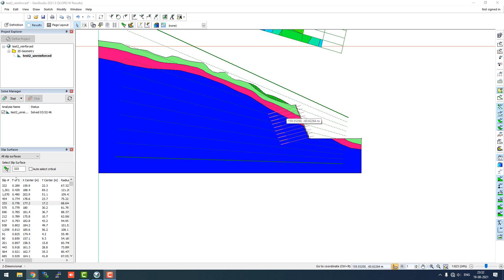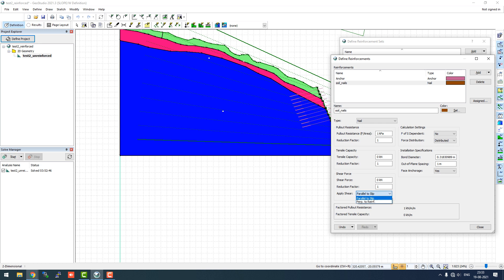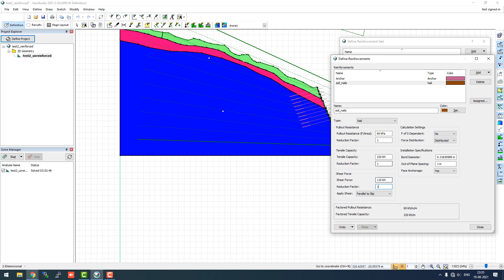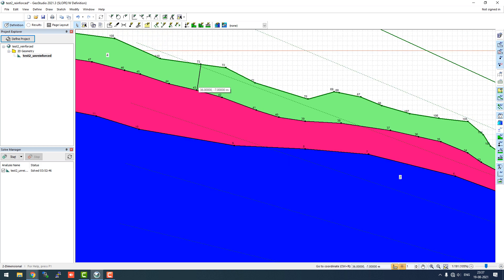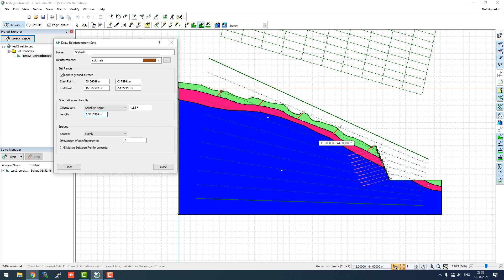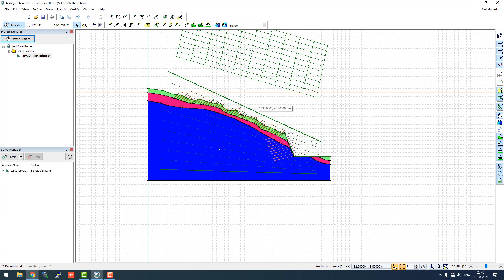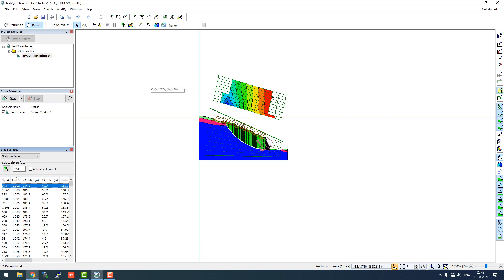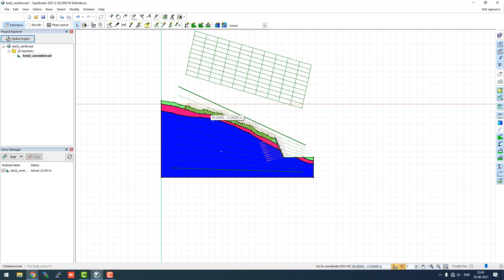GeoStudio 2021 (Slope/W) Tutorial : Multilayer complex slope stability analysis with AutoCAD Part-3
In practical scenarios, the slopes are much complex and uneven. Thus, we require field survey to get the information on all soil/rock layers. This GeoStudio 2021 (Slope/W) Tutorial will cover one such example with AutoCAD import.